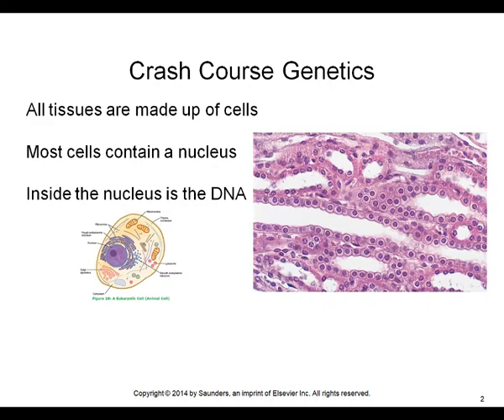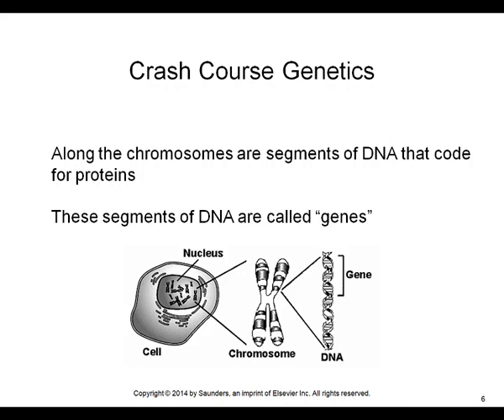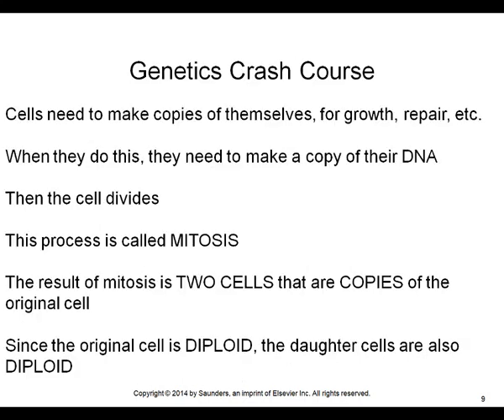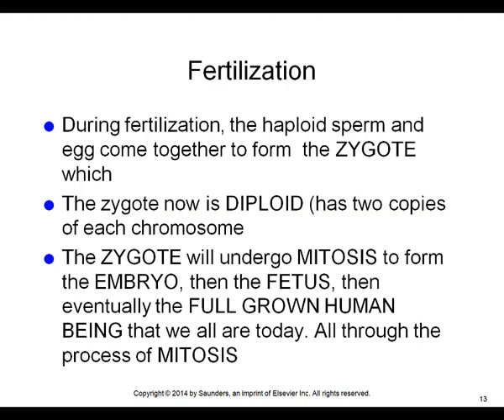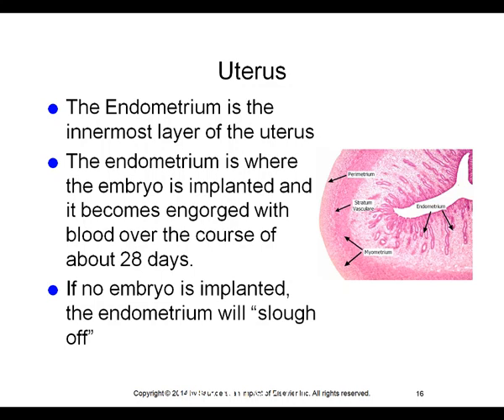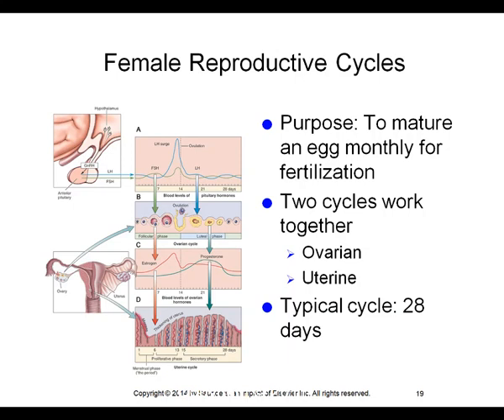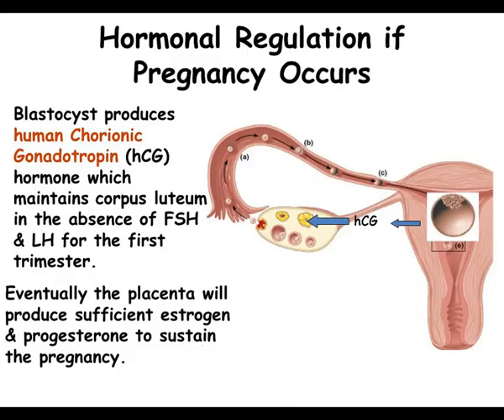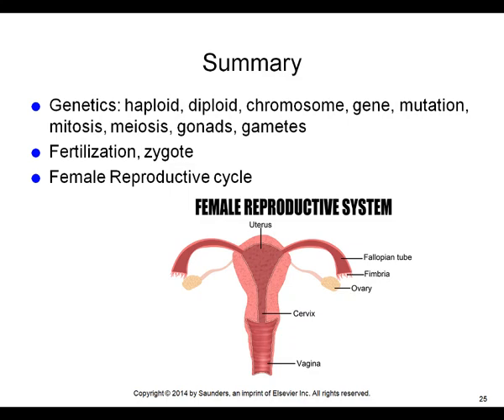A&P Audio Series #14 Reproductive System